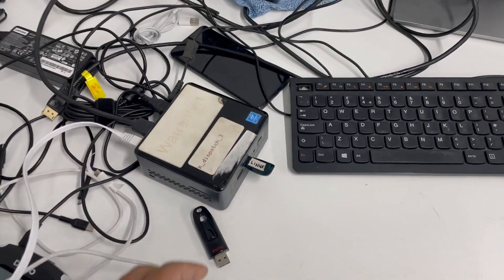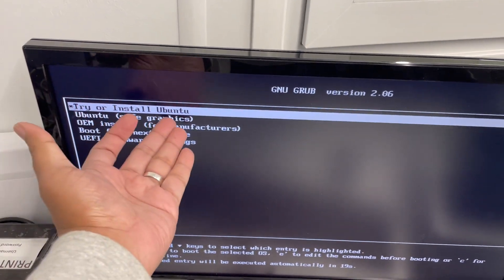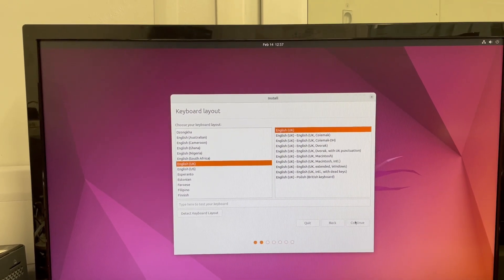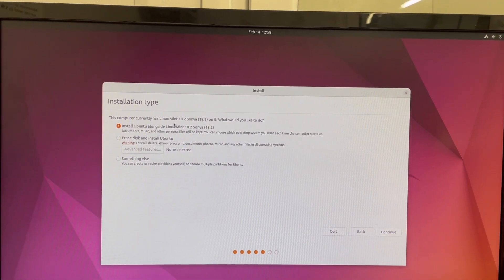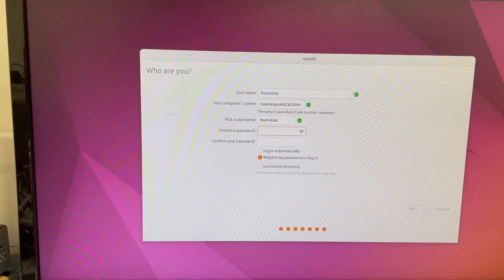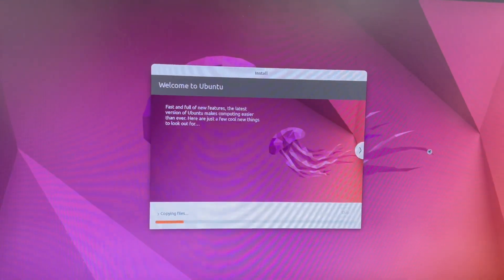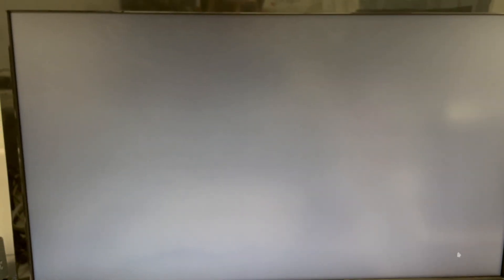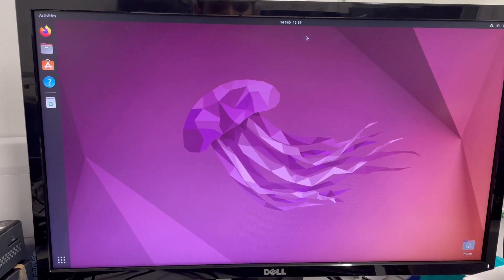How to install Linux ubuntu 22 on any device step by step guide under 7 minutes.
In this video we are look in to How to installation linux Ubuntu 22 on any device